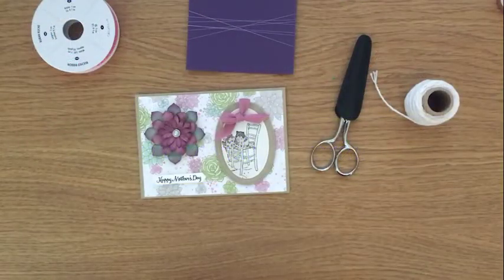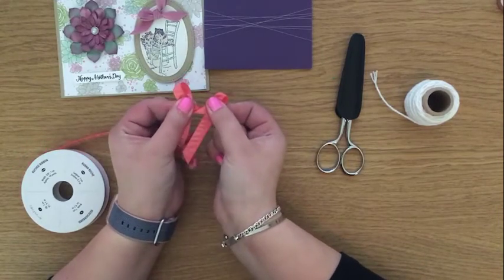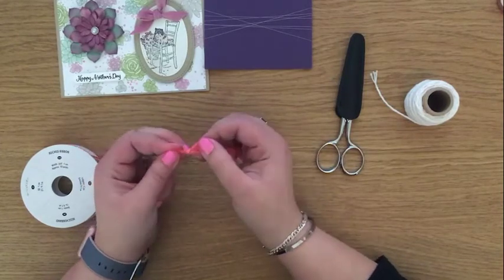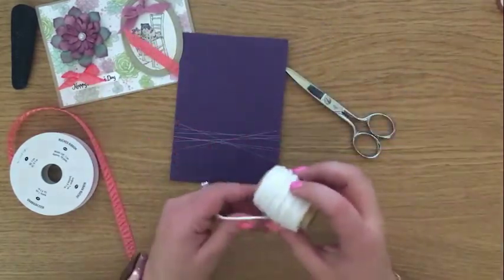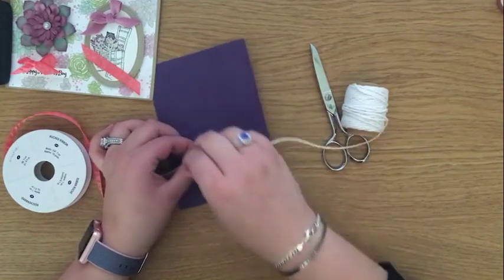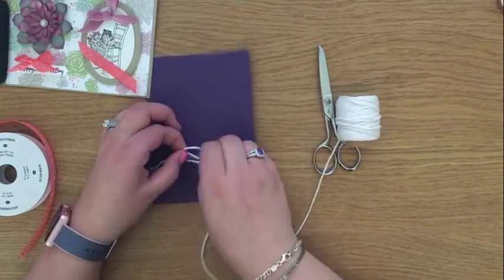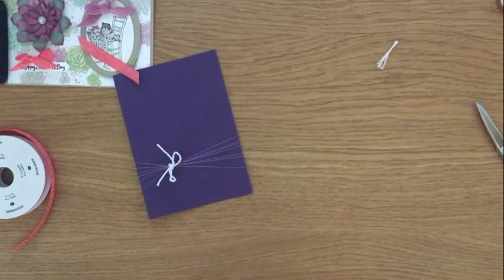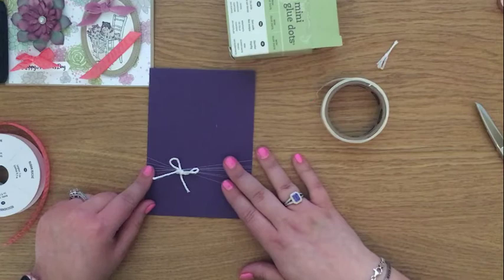How to tie the perfect bow for any card by Hedgehog Hollow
A viewers choice video here for you, on how to tie the perfect box quickly and easy on any type of card. All the supplies for this are on the blog

Join us daily at 11.30am EST for daily tips and techniques on Facebook